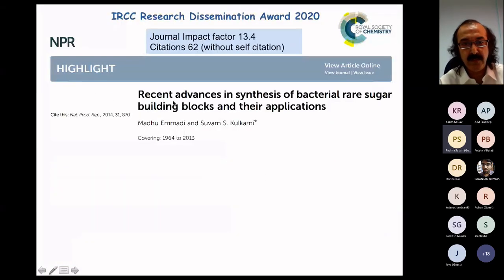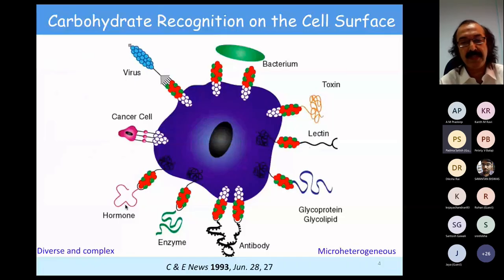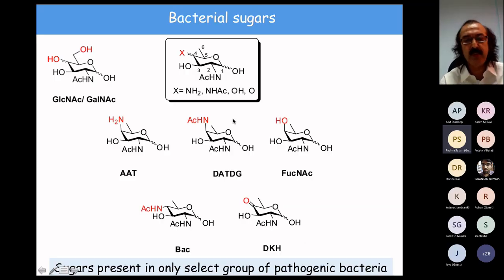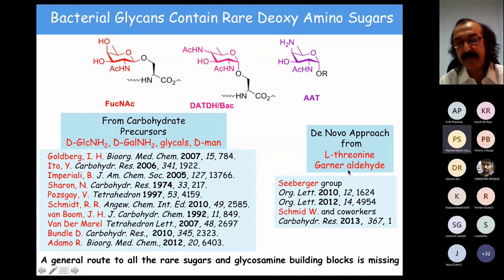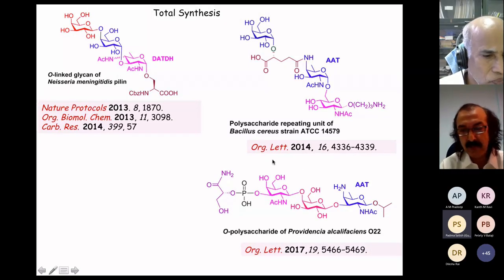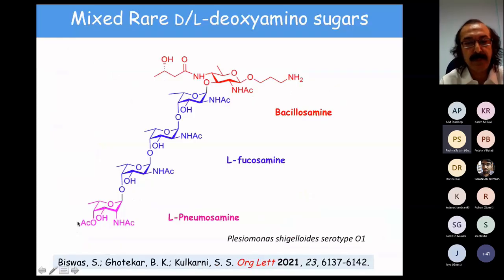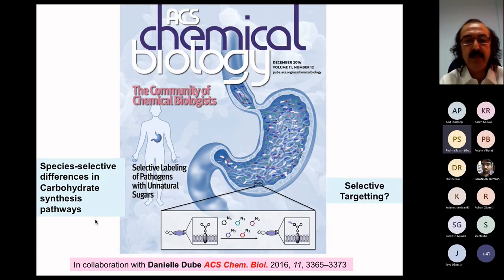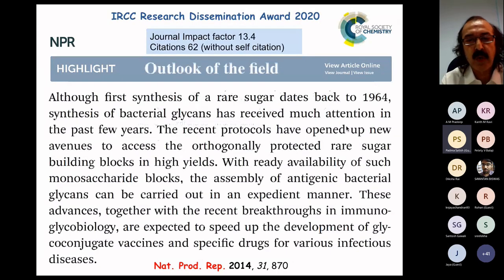Prof. Suvarn S. Kulkarni, Department of Chemistry, IIT Bombay